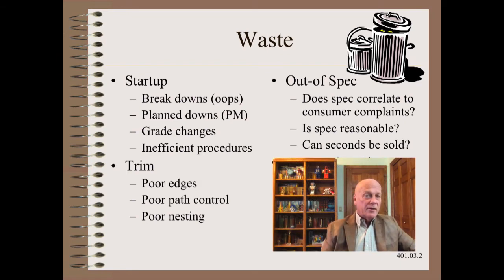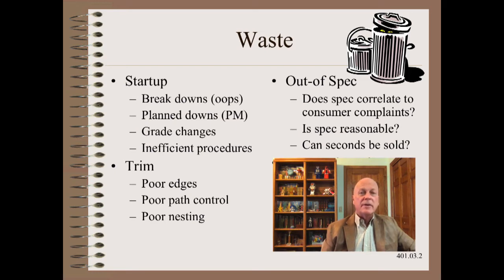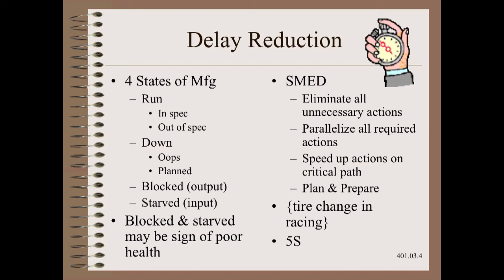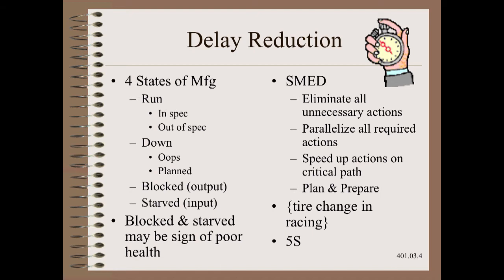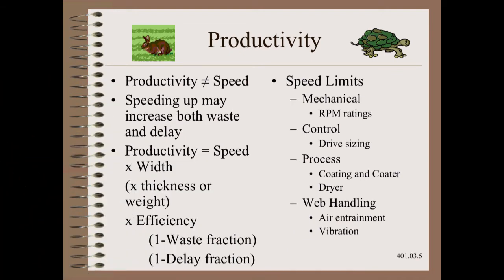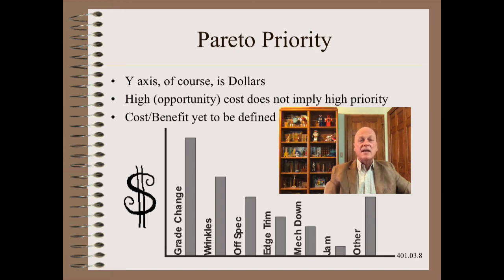Web40103 - CT - Cost Analysis for Industrial Problem Solving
Knowing the top three causes of waste, delay and customer complaint is only the start.  You must also know the annual costs of these elements in order to do good industrial problem solving.  Find out how.